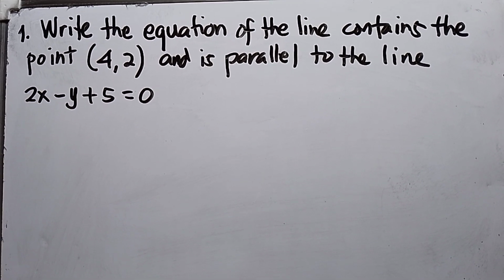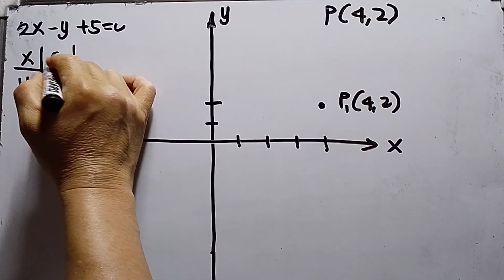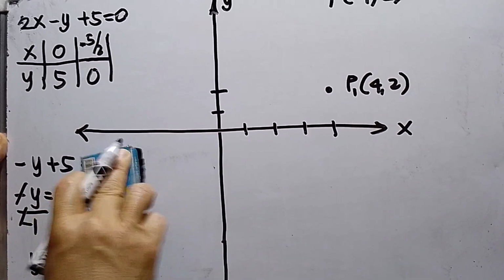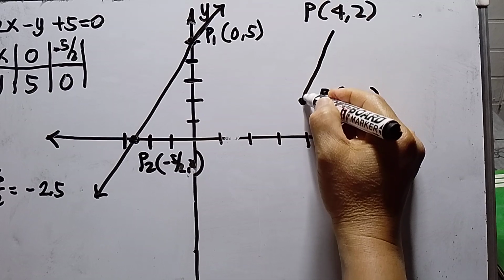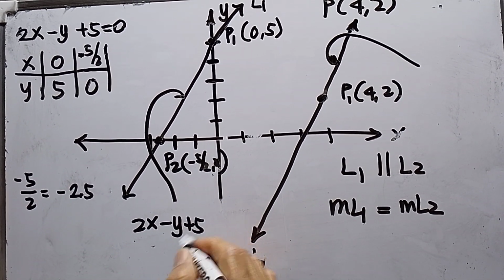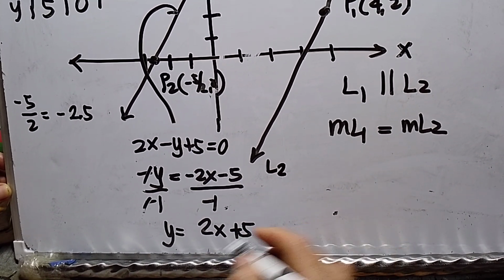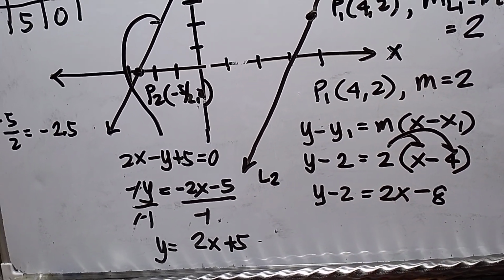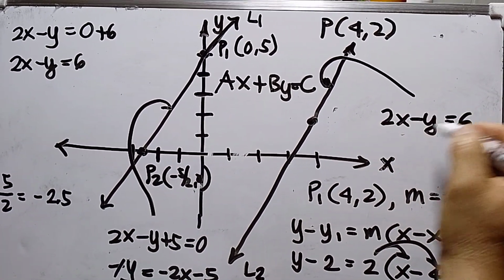Part 1 Equations of a line for Grade 8 students | Franz MATHS TV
Simplified solution for Equation of a line for Grade 8 students